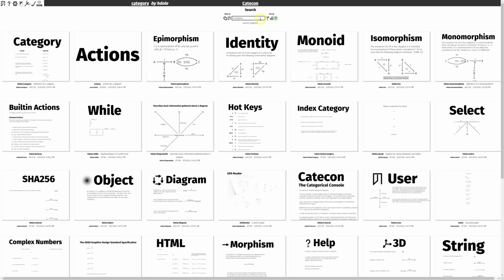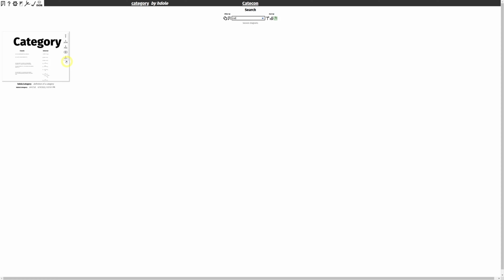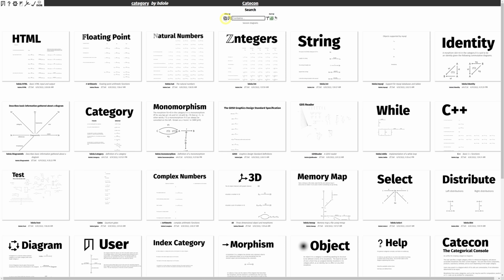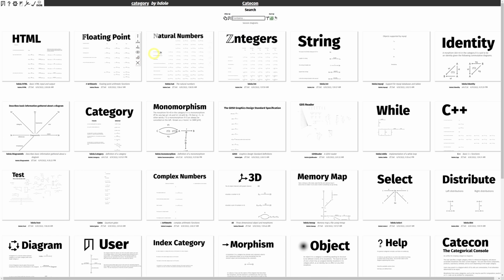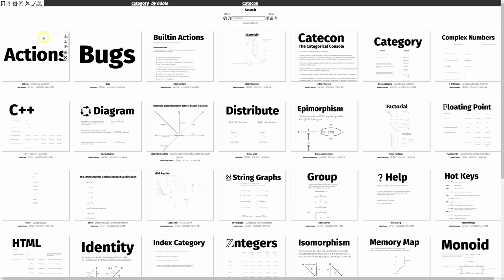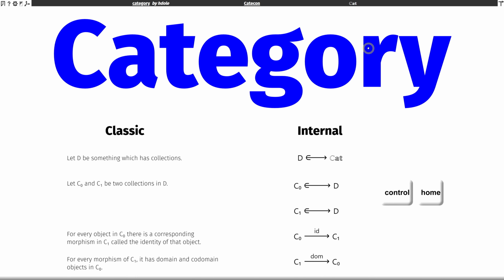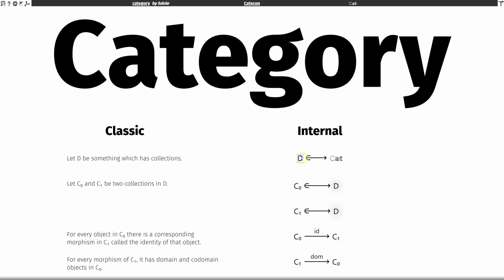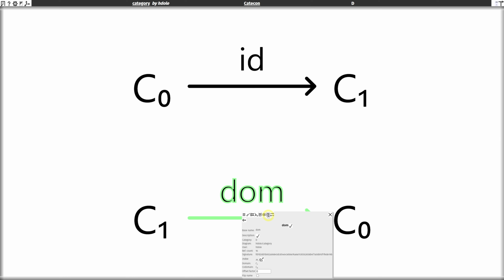Basic Browsing in Catecon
How to do basic browsing in Catecon, the categorical console.